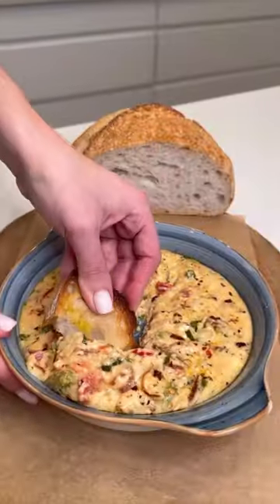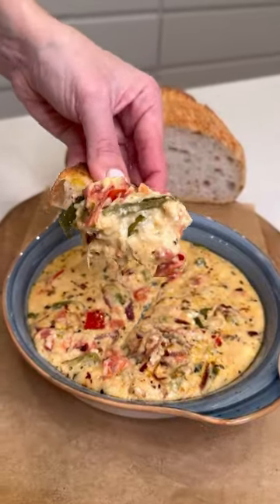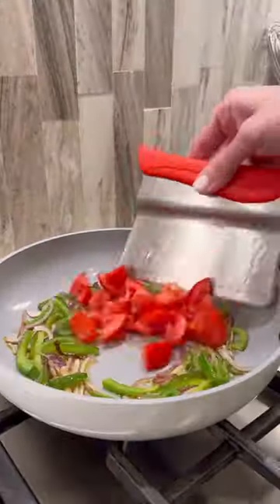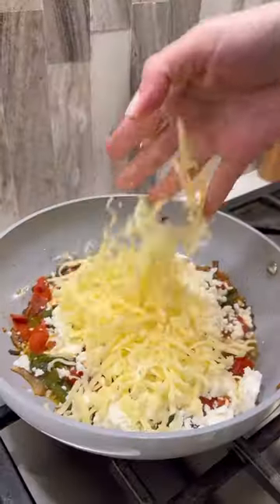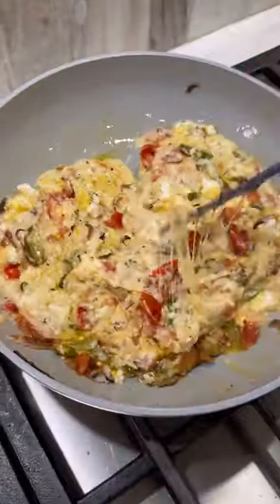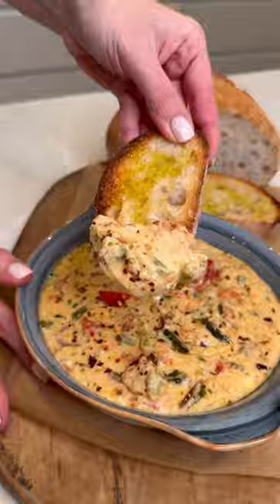I can’t stop making this Bouyourdi Feta Skillet Dip